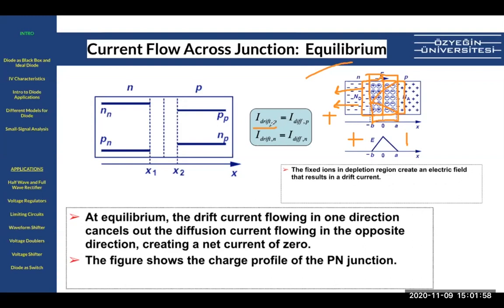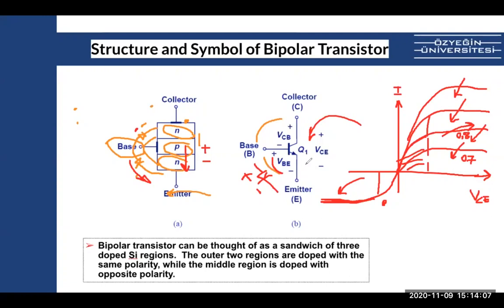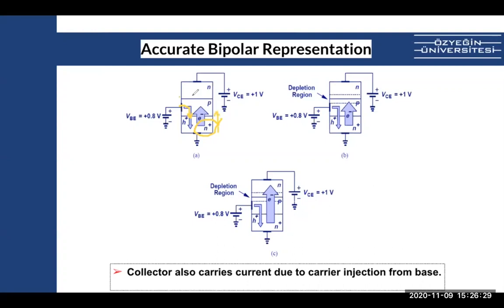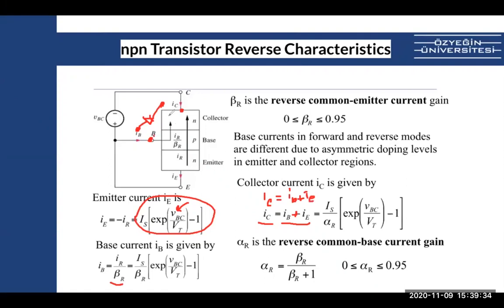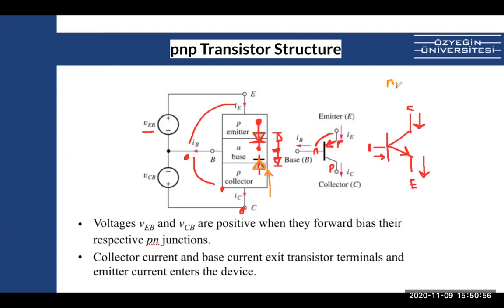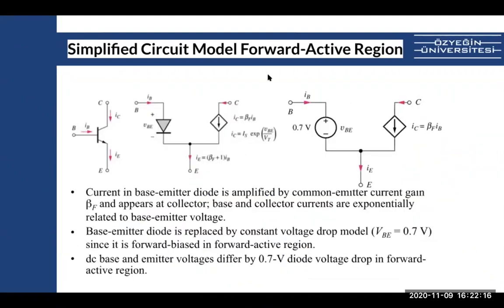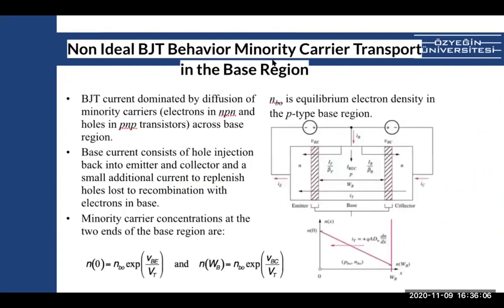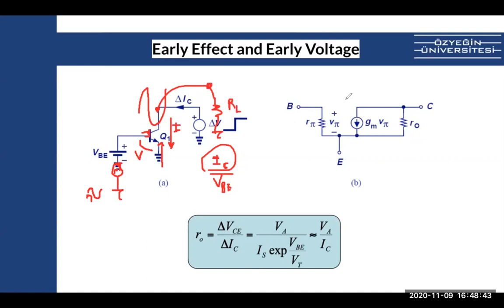EE301 W6 BJTs Physics